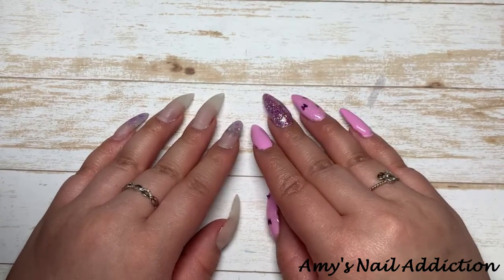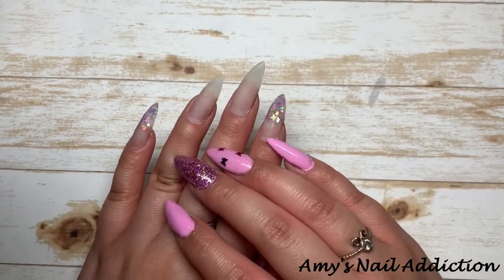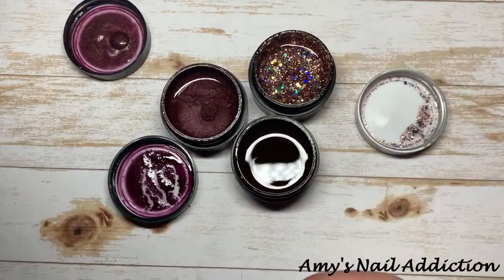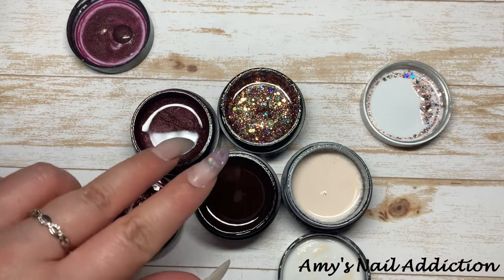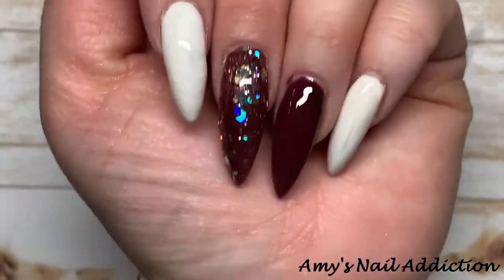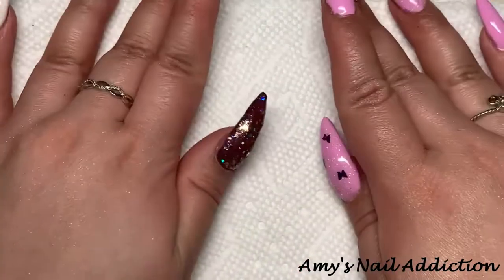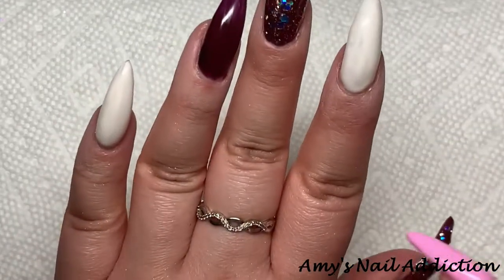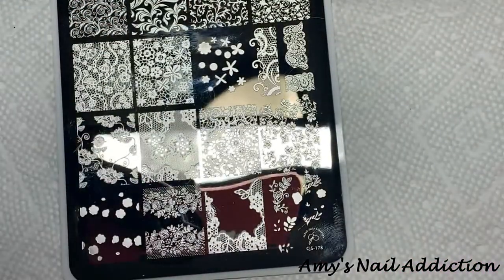Wine Stamping Nail Tutorial ll How I create a nail design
In this video I show you step by step how I create a set of nails from one idea. What other themed nails would you like to see?

   -Sally Hansen 'Vivid Violet'
   -Sally Hansen 'Cocoa a Go-go'
-Swarovski Crystals 'Rose Gold'
-Swarovski Crystals 'Amethyst'